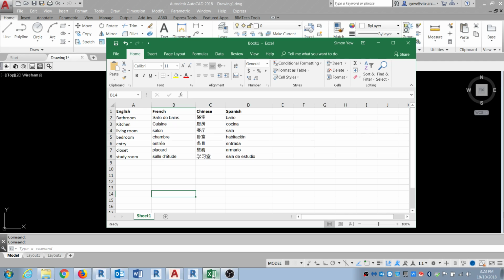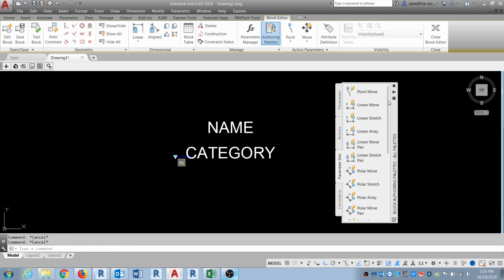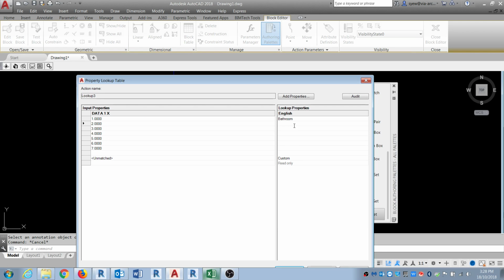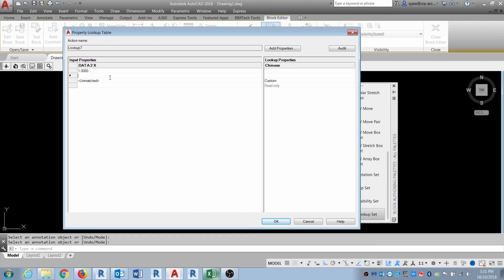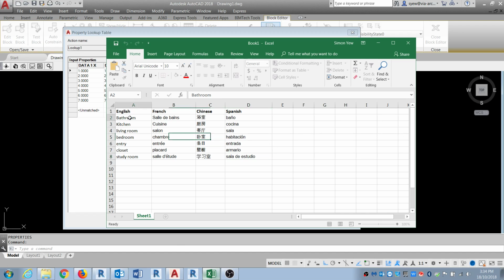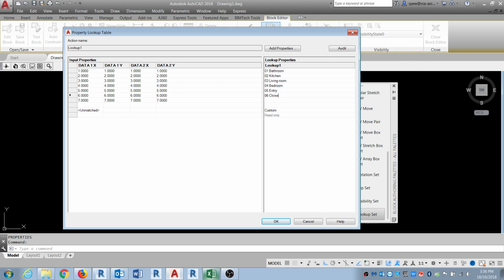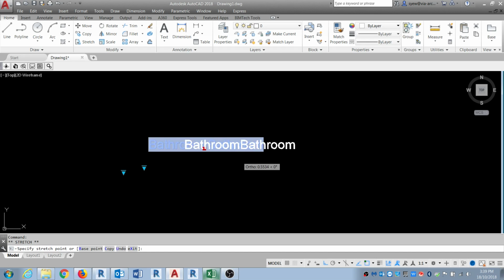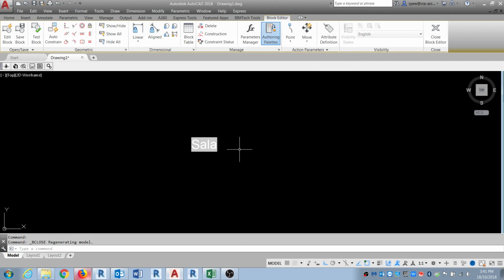AutoCAD Dynamic block - Language translation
Show you how you can setup dynamic block which allows you to translate into 4 different languages. You can download the sample files below